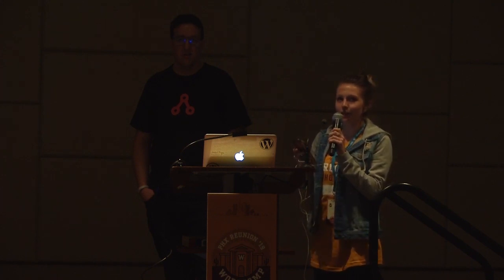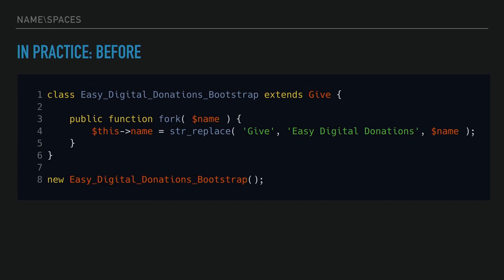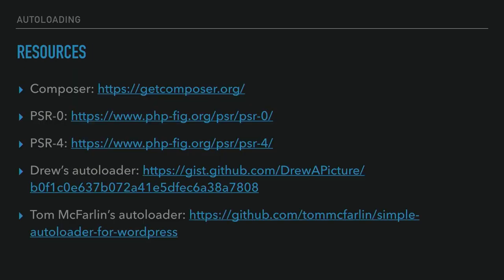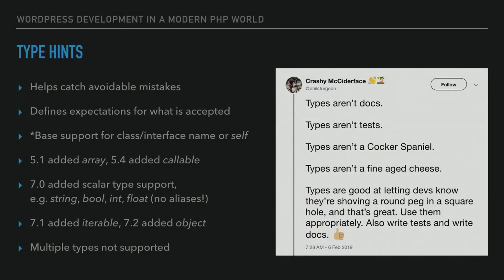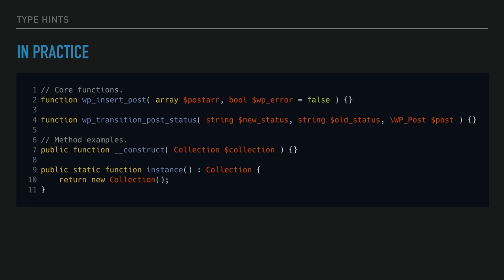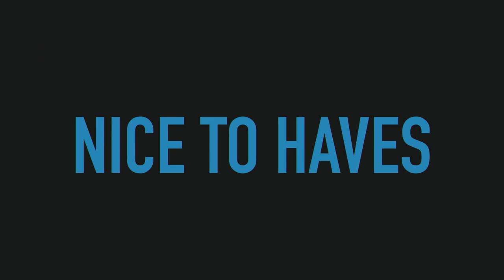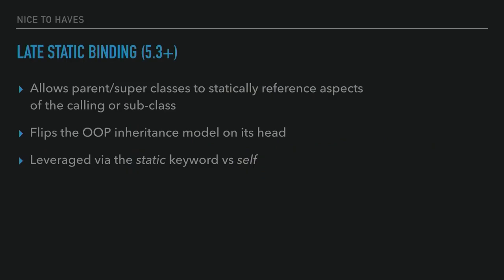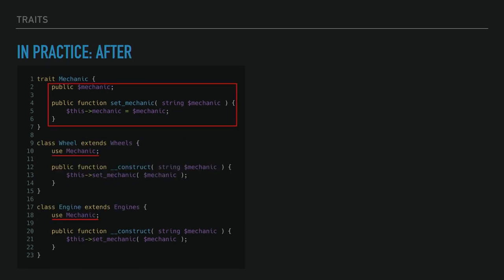Drew Jaynes: WordPress Development in a Modern PHP World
WordPress’ minimum-supported version is still PHP 5.2 (gasp!) but that doesn’t mean you should let that hold you back from leveraging modern PHP features in your plugins and themes!
In this talk, we’ll take a deep dive into ways you can start leveraging modern PHP features today to bring new life to that old plugin or theme. We’ll cover how to code partial plugin activation for old versions of PHP, use autoloaders and namespaces, setup group aliasing, use return type declarations, leverage traits, and much more.